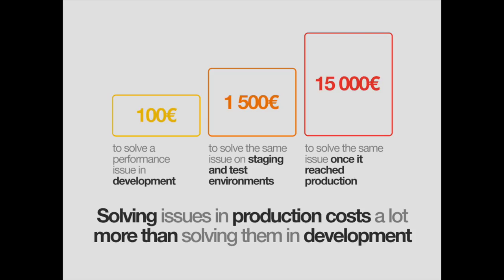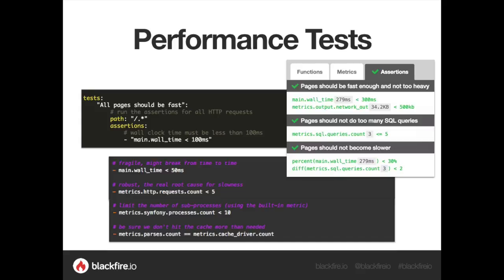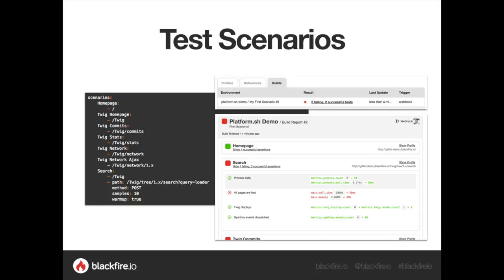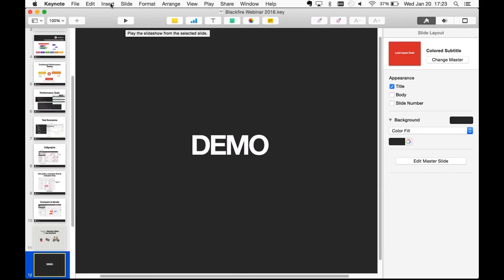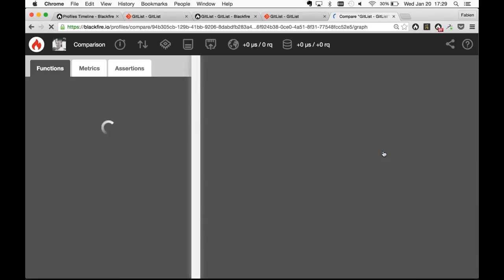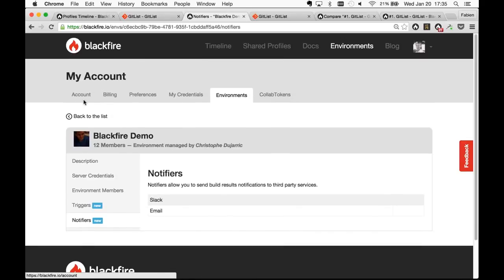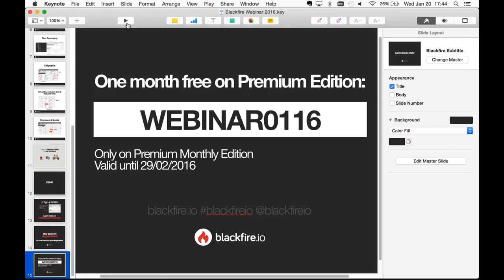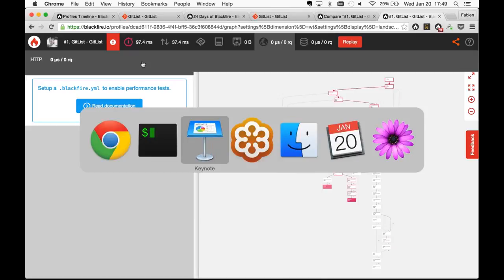Webinar - Automate PHP Performance Testing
Blackfire.io Webinar January 2016, presented by Fabien Potencier.
It unveils Blackfire's v2.0 performance testing automation capacities, and how to use it ultimately deliver the best user experience possible for website users.